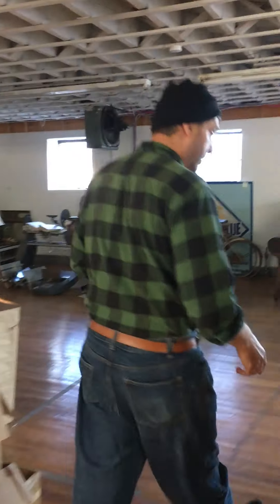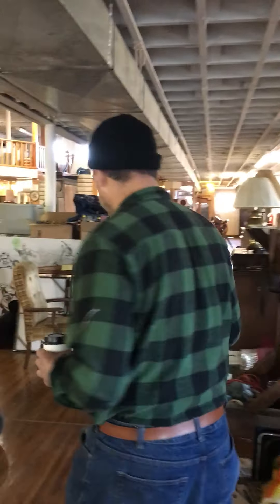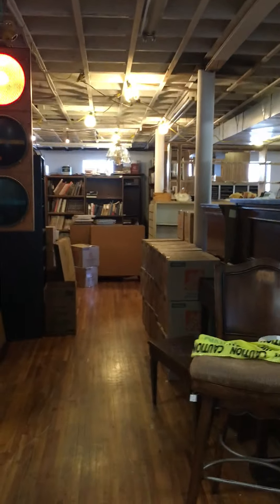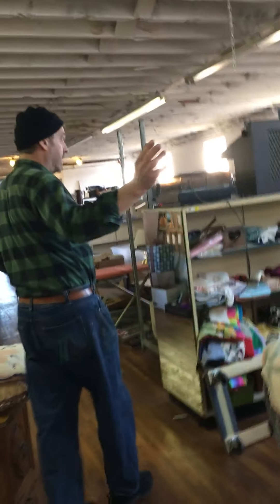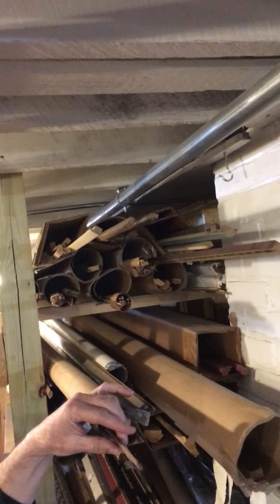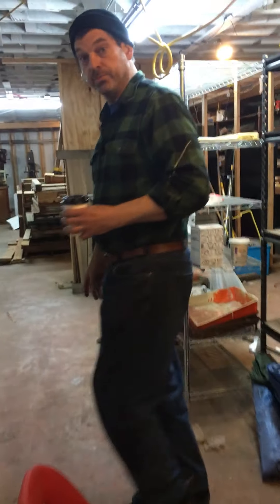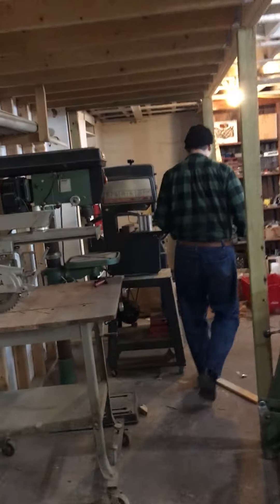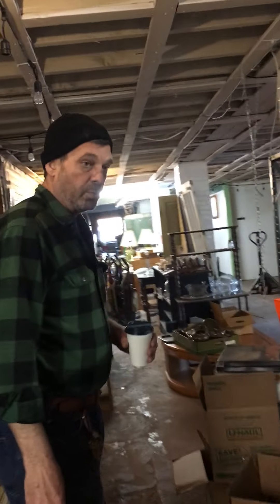Cadence Tool Auction Informational Video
Watch as Craig, owner of Cadence Antique Emporium, gives a walk-through of an upcoming auction of a huge selection of woodworking materials, tools, and much more. This auction closes on March 6th at 2pm at jdsauctions.com